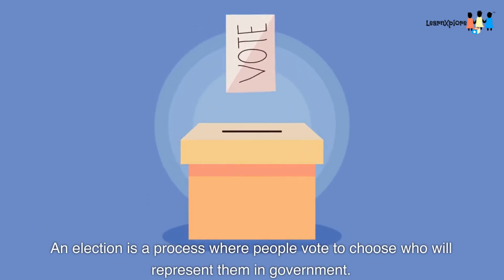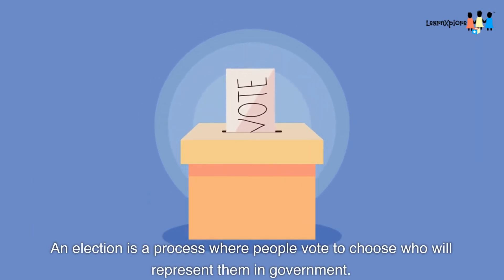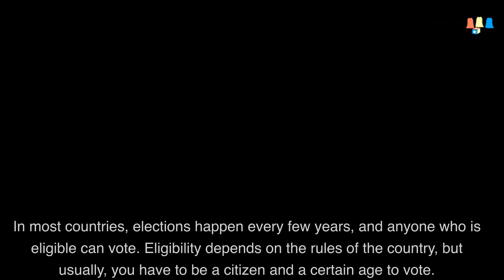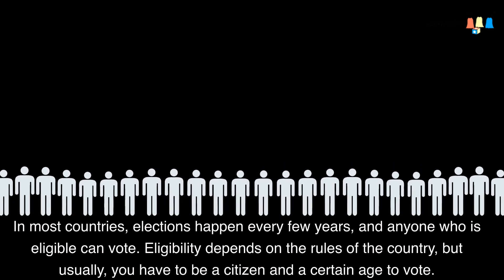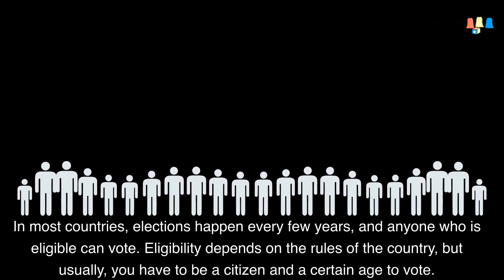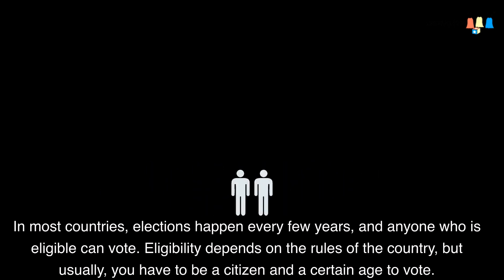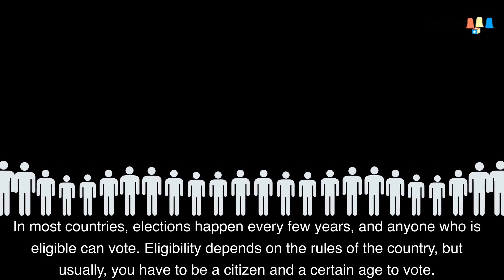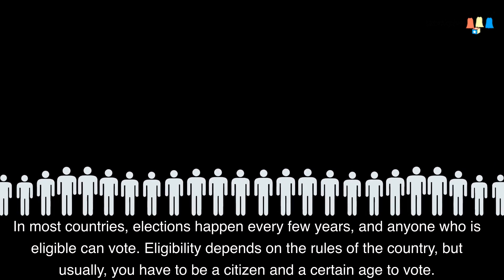All About Elections And Voting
"Let's Learn About Elections and Voting: Discover how choosing leaders can shape our world in this fun and informative video for kids! 🗳️🌟
                                                                                                                                                                                                                      Learnxplore designs and develops learning resources on Science, Technology, Engineering, Arts and Math (STEAM), for all classes and age groups.